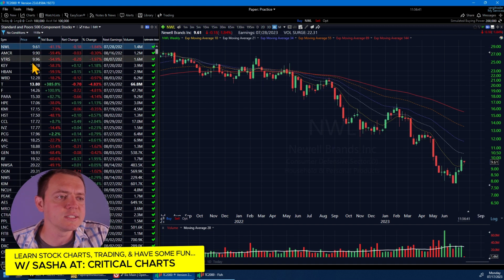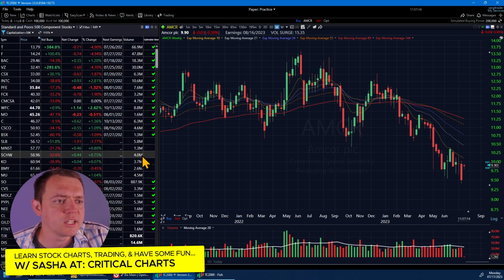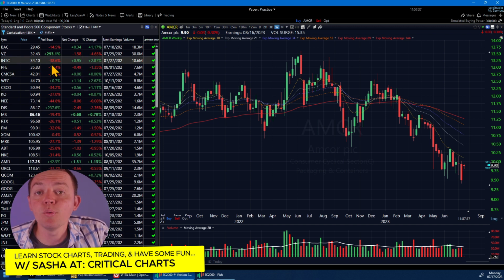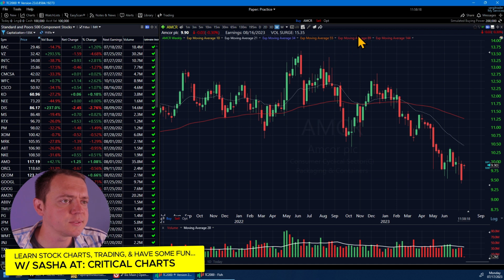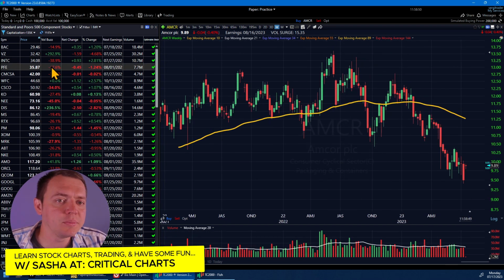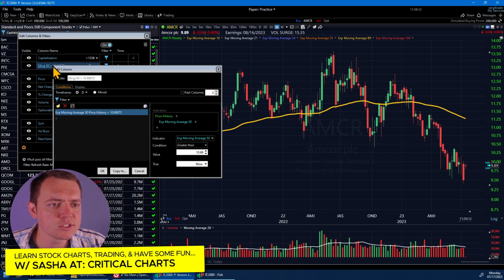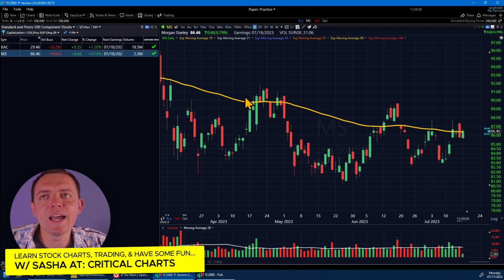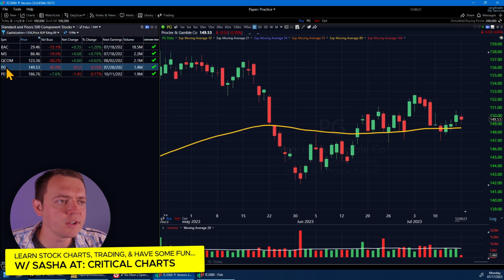How to Use Fundamental & Technical Analysis the Right Way to Scan for Stocks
📈📊 Welcome to another enlightening edition of our Five-Minute Stock Tip! 📊📈 If you're seeking the ultimate fusion of fundamental and technical analysis magic, you're in for a treat. 🎩✨ Prepare to unveil the secret recipe for stock trading success and make those market moves like a true pro! 🚀🔥

✅ Learn how to read stock charts like the pros with my new course "Mastering Technical Analysis"